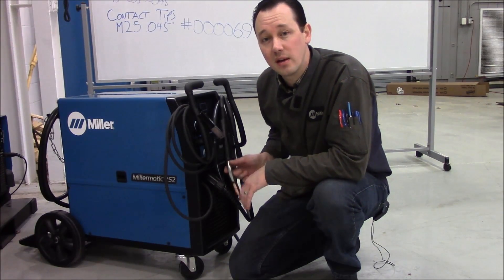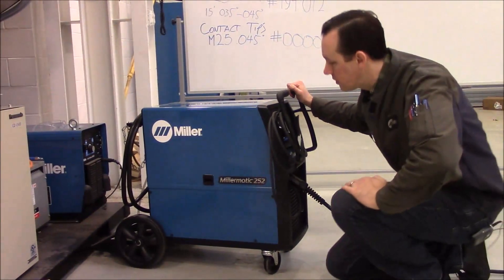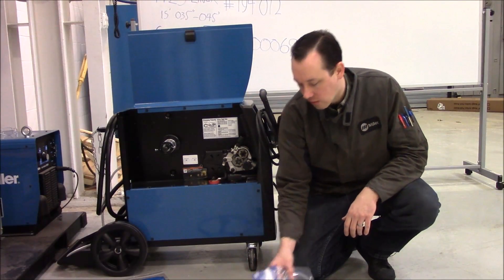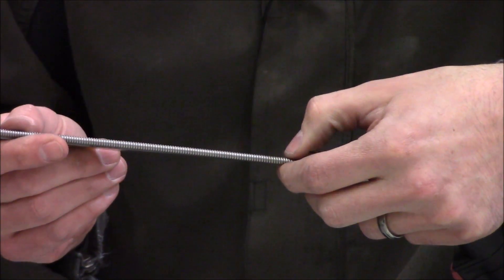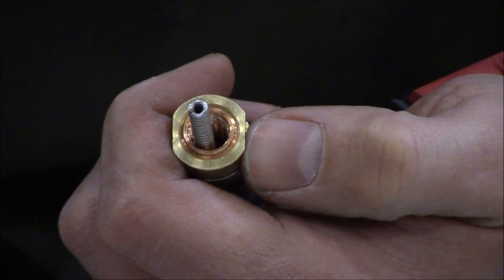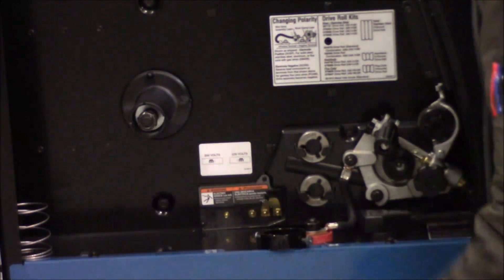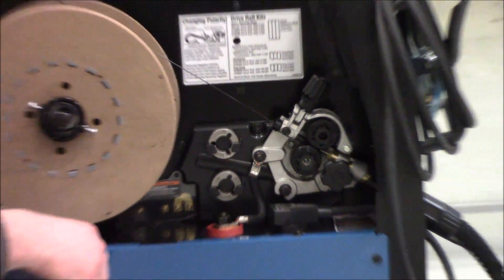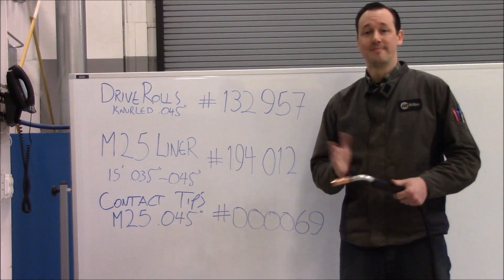Millermatic 252 Flux Core Set-Up (FCAW-G)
Configuring a Millermatic 252 for Flux Cored Arc Welding (Gas).